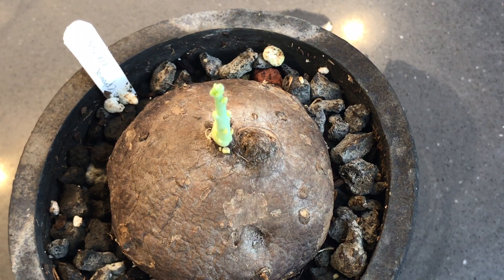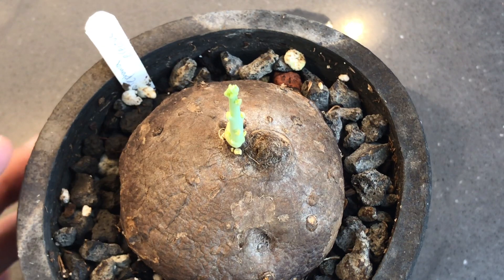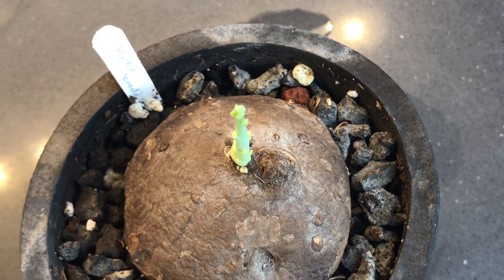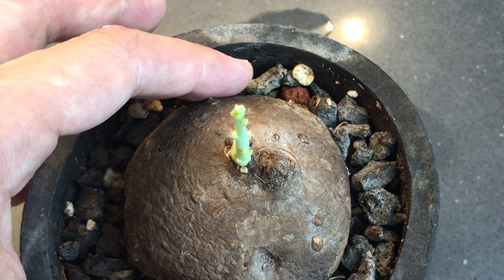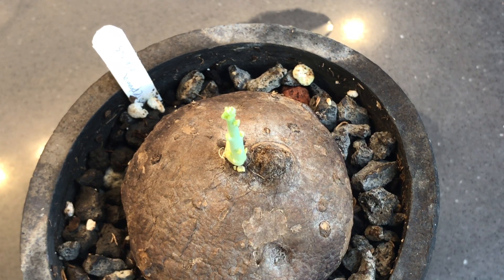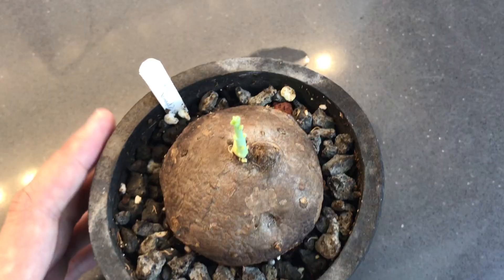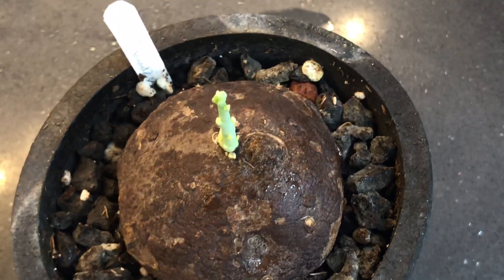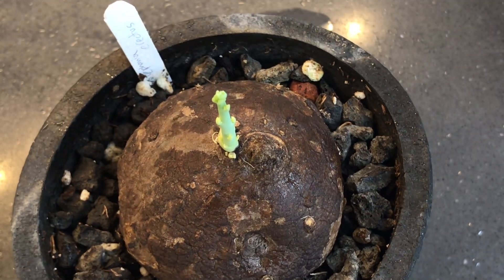Stephania erecta Plant Care 2: Flower Stalk and Roots (w/Blooper, haha)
Here is an update on my Stephania erecta caudex plant one month after the first video.

I now have a flower stalk, and I *thought* I didn't have roots... until I pulled the plant up and saw one 😂 haha. Besides that blooper, the plant seems to be doing well with the care instructions I mentioned in the previous video, here: